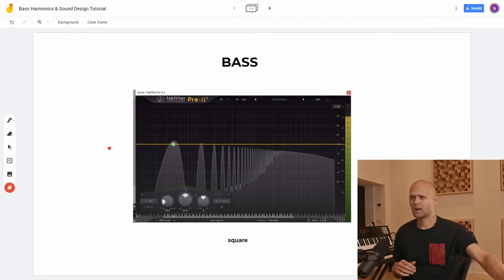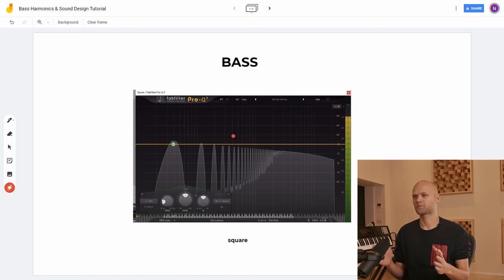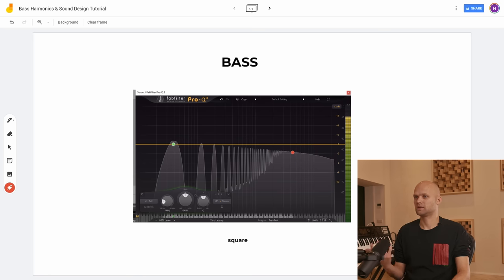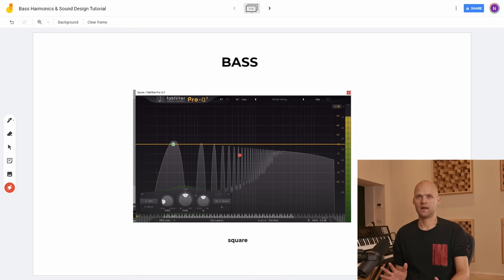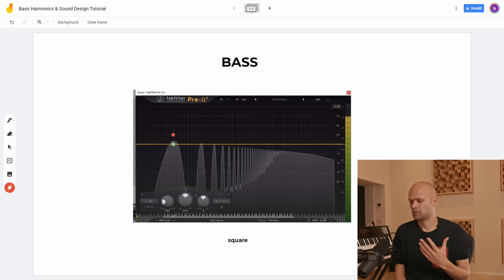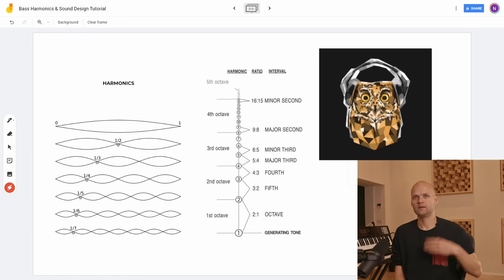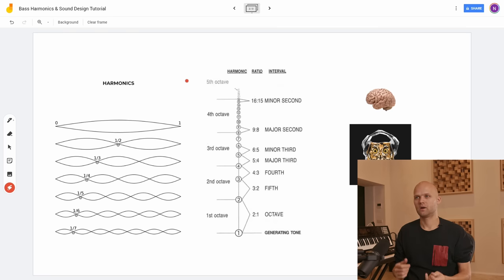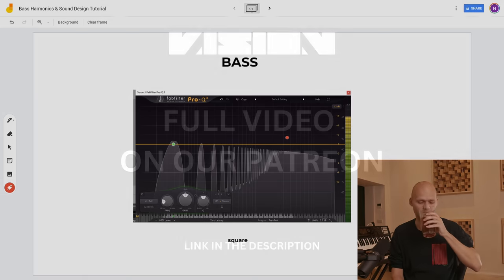Noisia - Tutorial: Bass Harmonics | VISION Patreon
Exclusive 👀 Taken from a 60 minute tutorial from 2020. Nik explains bass harmonics in theory and shows practical examples from Noisia tracks. The full video + loads more can be found by joining the Producer tier on our Patreon.